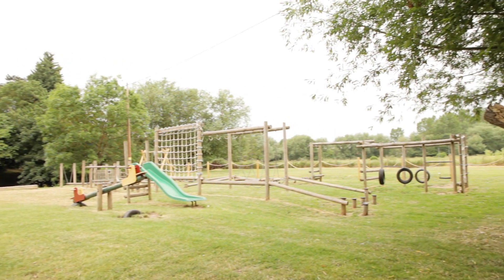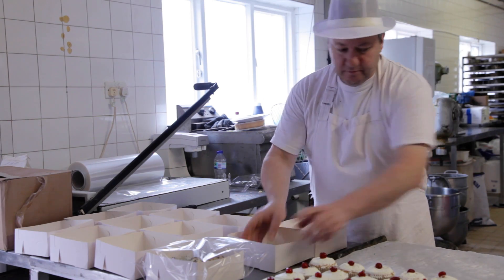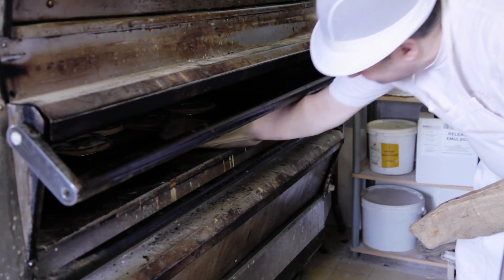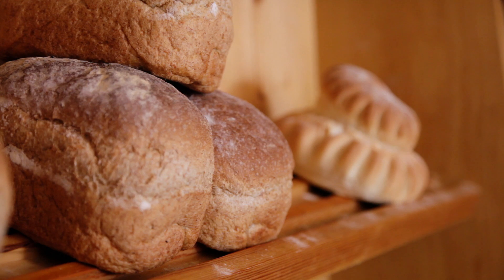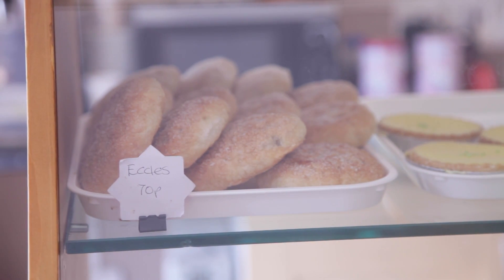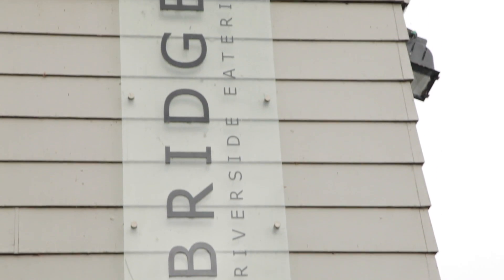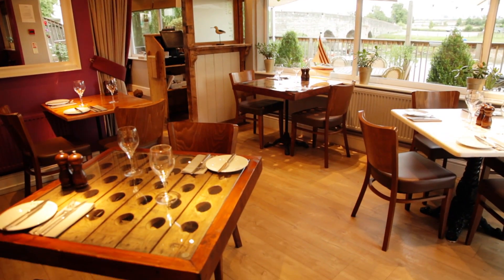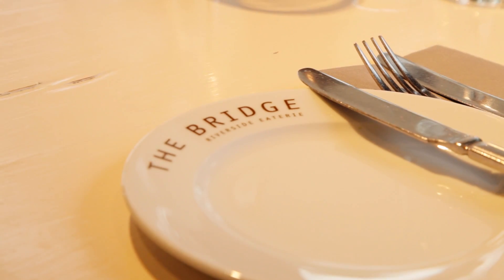Taylor Wimpey Avon Meadow, Bidford-on-Avon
Avon Meadows is an exciting new homes collection in the picturesque Warwickshire village of Bidford-on-Avon, in the heart of Shakespeare country.

Nestled between open fields and an established residential area, this exceptional collection of high quality two, three, four and five bedroom at Avon Meadows, Warwickshire, provides plenty of choice for first time buyers, downsizers and growing families.